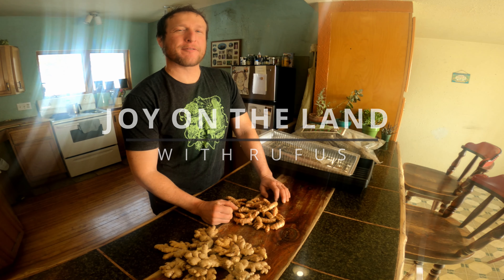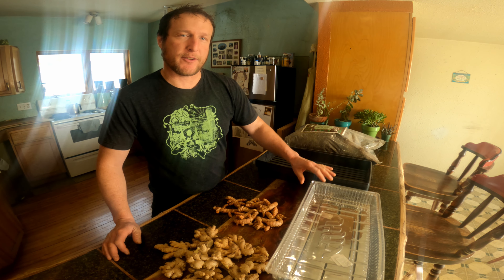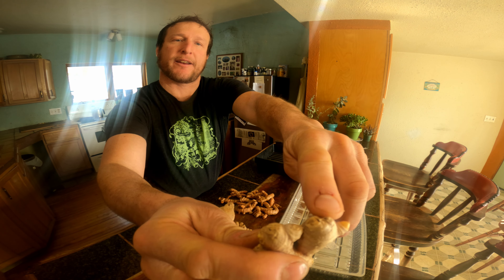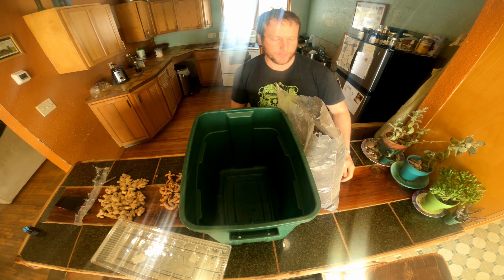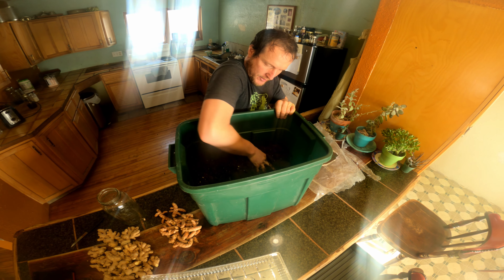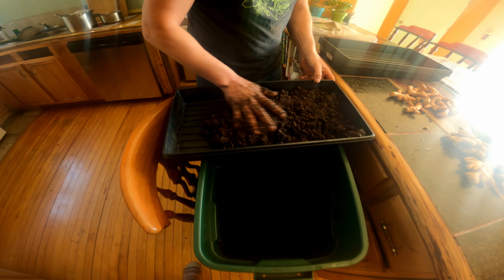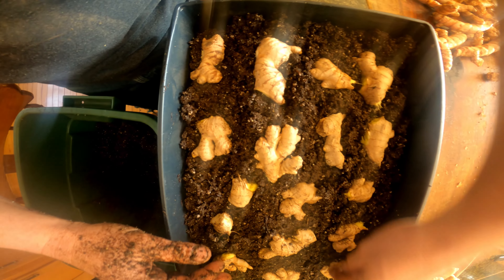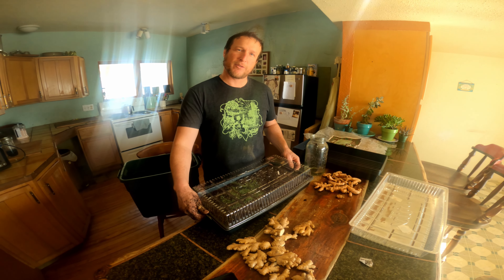Planting Ginger And Turmeric Up North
Time to kick off our growing season by planting ginger and turmeric.